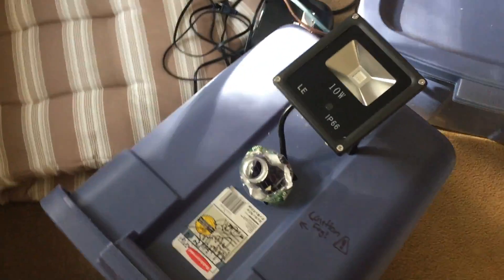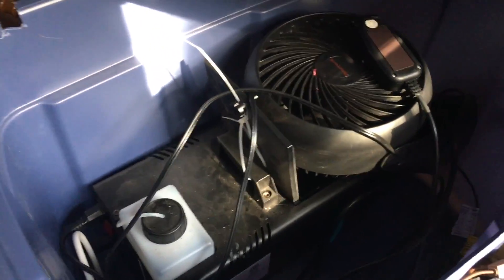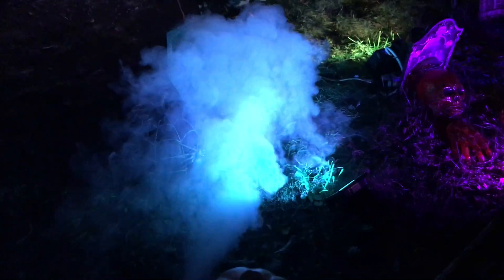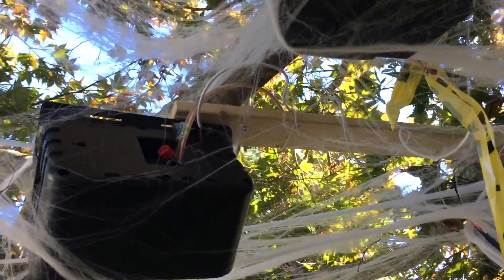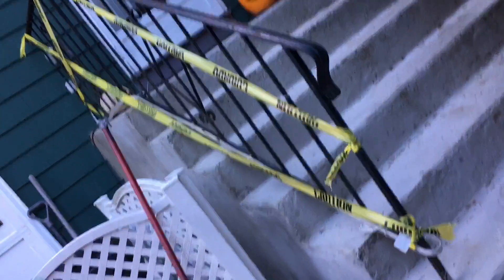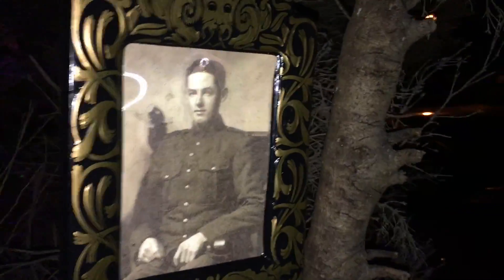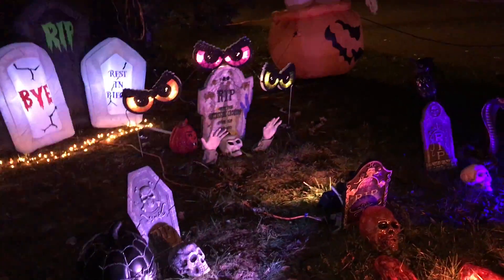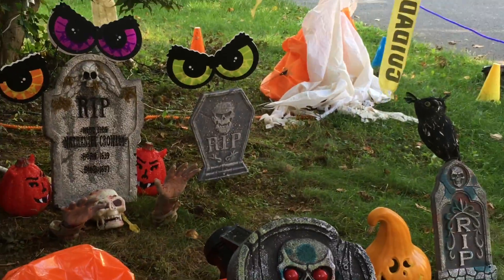Halloween setup 2016 update